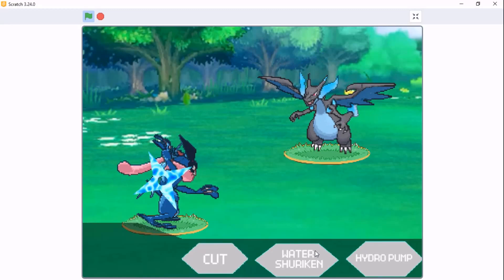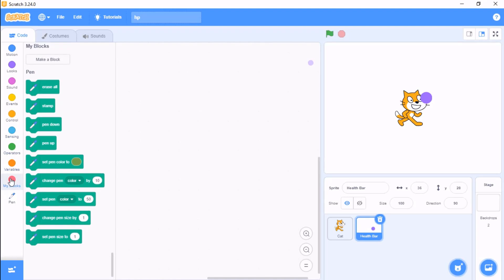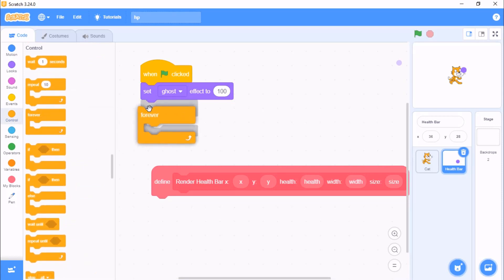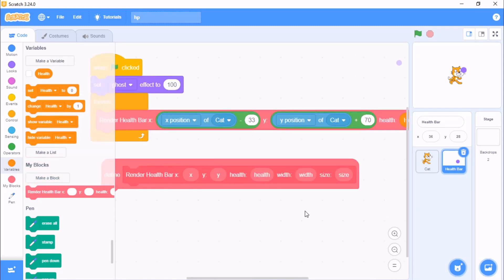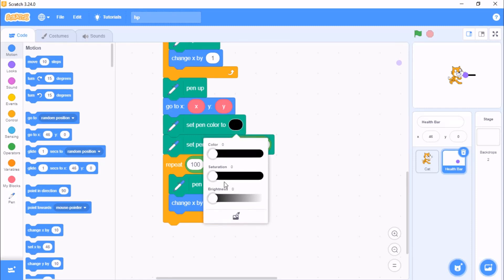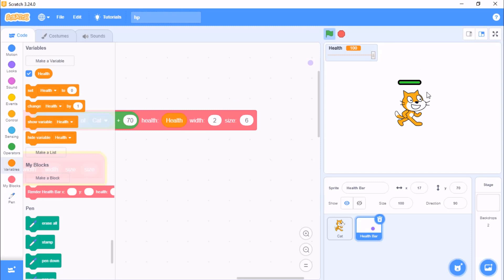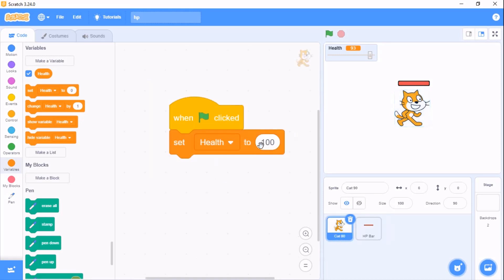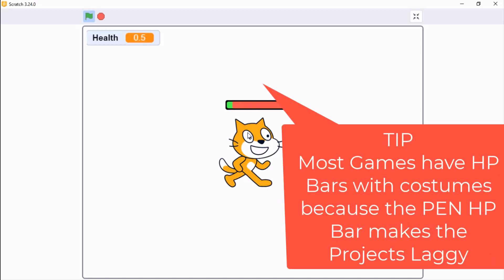Scratch Tutorial |Scratch Health Bar Tutorial |How to make a Health Bar in Scratch| Scratch HP Bar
Hi Guys,
In this video I will be showing you How to make a Health or HP Bar to your Scratch Games.
I will be showing 2 ways,
  1. PEN Health Bar
  2. Health Bar using Costumes

scratch tutorial,
scratch 3 tutorial,
scratch trigonometry,
scratch operators,
scratch operator blocks,
unit circle,
scratch sin cos tan,
trigonometry in scratch,
trigonometry scratch,
scratch health bar,
scratch health bar tutorial,
health bars,
Health,
Bar,
Scratch,
2D,
Tutorial,
How to make a Health Bar in Scratch,
UI,
Pen,
Scratch Pen Tutorial,
Scratch Tutorial,
Programming,
Programming for beginners,
How to use pen in scratch,
scratch shooter game,
scratch shoot em up,
scratch shooter game 3.0,
scratch shooter tutorial,
scratch shooting games,
scratch shoot,
scratch shooting tutorial,
scratch shooting game code,
scratch space invaders tutorial,
scratch space game,
scratch spaceship game tutorial,
scratch tutorial,
scratch scrolling tutorial,
scratch side scroller tutorial,
scratch scrolling game tutorial,
scratch games,
health bar in scratch,
scratch lives tutorial,
scratch health bar,
health bar scratch,
scratch hp bar,
hp bar scratch,
scratch tutorial,
scratch games,
scratch beginners,
scratch for kids,
scratch scrolling platformer tutorial,
how to make a custom health bar in scratch,

SEE YOU WITH ANOTHER AWESOME SCRATCH TUTORIAL!